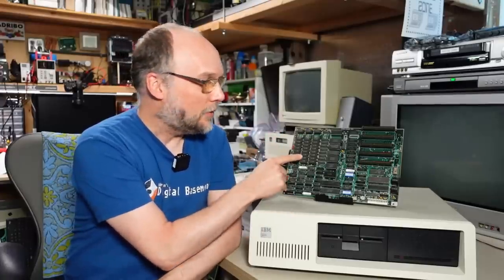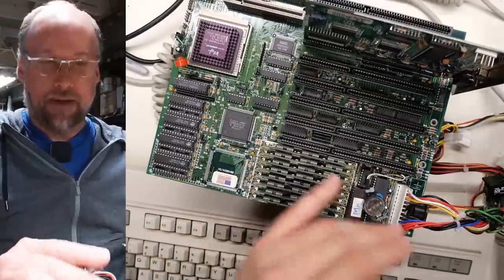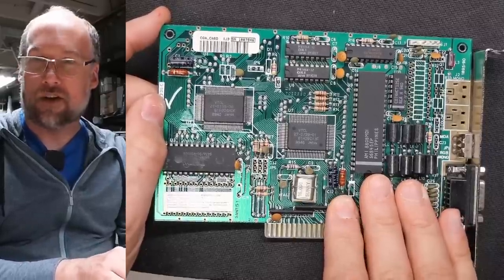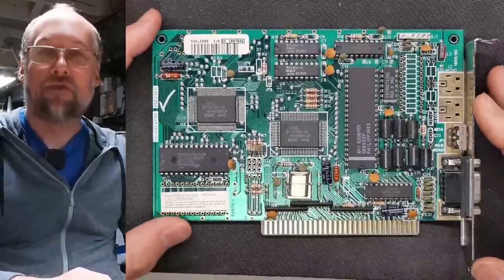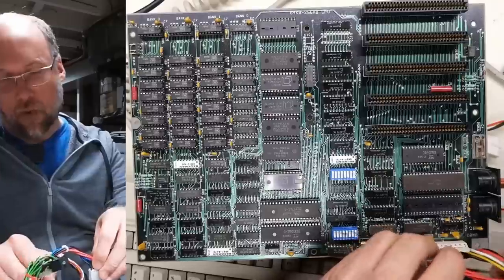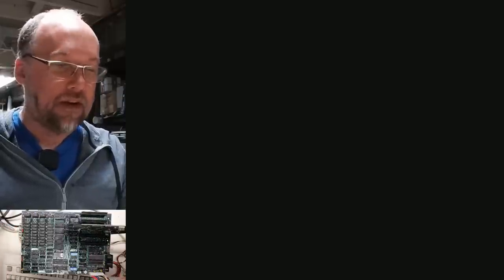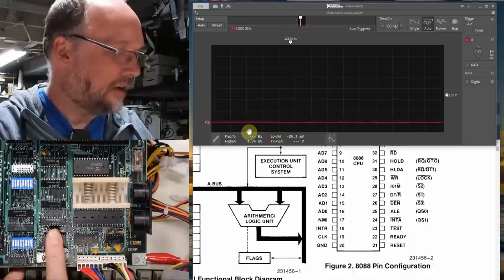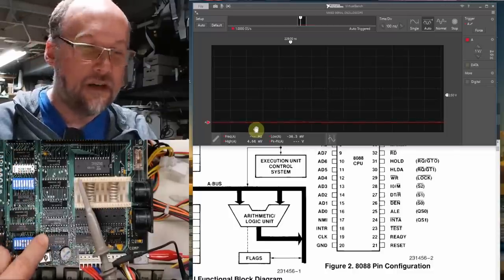IBM PC 5150 repair: The motherboard doesn't have the typical faults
In a recent second channel video I tested four PC motherboards. This IBM PC 5150 motherboard was in that lot and I found it to not be working. Let's troubleshoot the problem and try to get this 1983 IBM PC motherboard working again.

--- Video Links

Great resource for IBM PC information:
minuszerodegrees.net

-- Tools

Elenco Electronics LP-560 Logic Probe:

Hakko FR301 Desoldering Iron:

Head Worn Magnifying Goggles / Dual Lens Flip-In Head Magnifier:

Heat Sinks:

--- Links

--- Instructional videos

--- Music

Intro music and other tracks by:
Nathan Divino